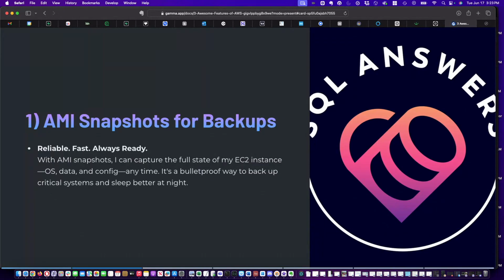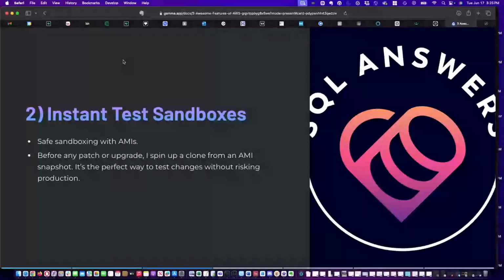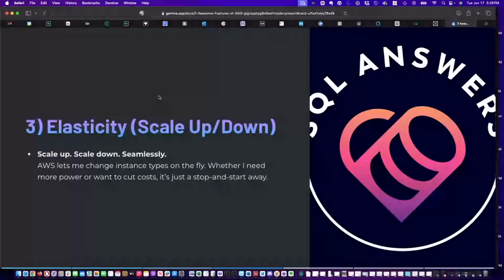3 Awesome Features of AWS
This video discusses 3 Awesome Features of AWS
1) AMI Snapshots
2) Creating a Sandbox from AMI Snapshots
3) Elasticity